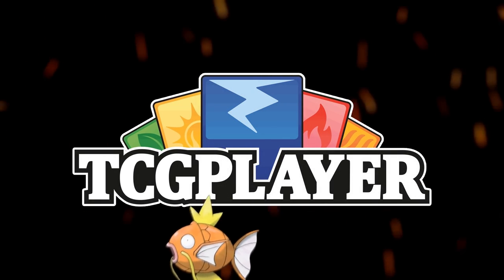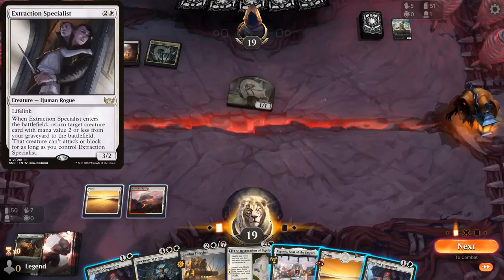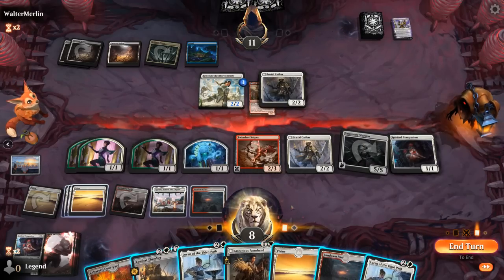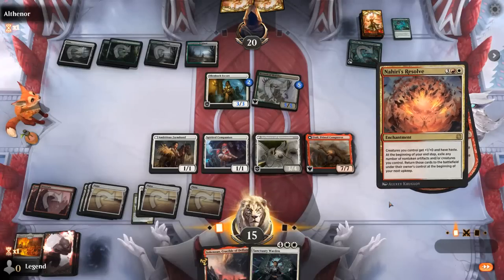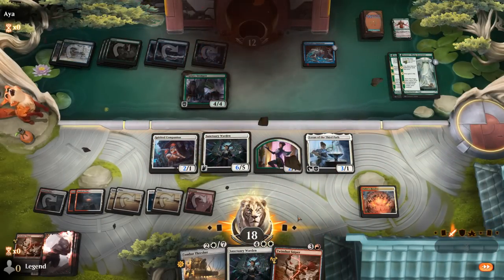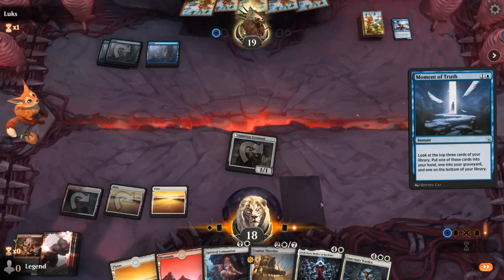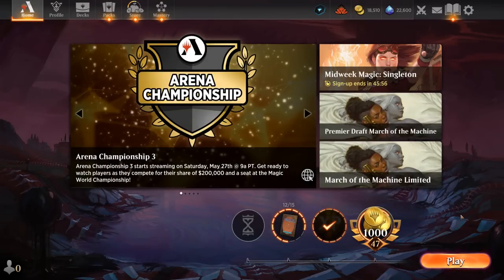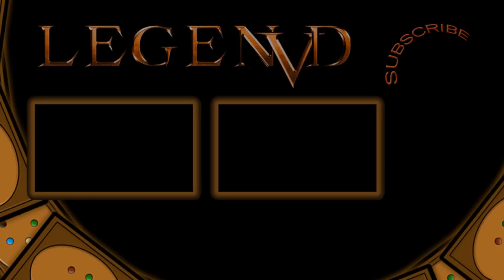Boros Flicker - Aftermath Standard - MTG Arena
Magic: The Gathering Arena deck tech & gameplay with a red/white or Boros enter the battlefield deck, featuring Elesh Norn, Mother of Machines, Etali, Primal Conqueror and Nahiri's Resolve from March of the Machine in Standard.

00:00 - Deck Tech
04:40 - Match 1
09:52 - Match 2
15:32 - Match 3
19:32 - Match 4
23:38 - Match 5
27:09 - Match 6
33:21 - Match 7
37:42 - Match 8